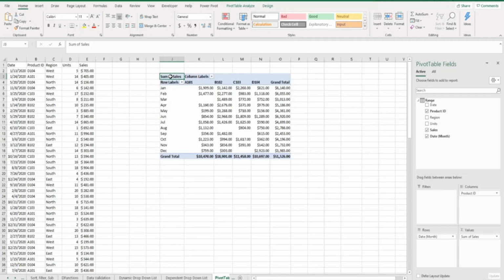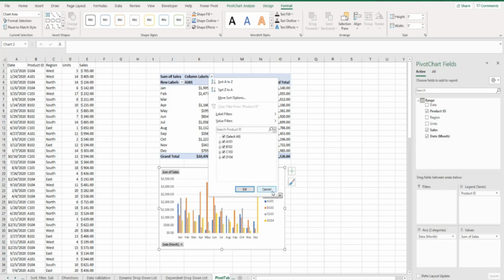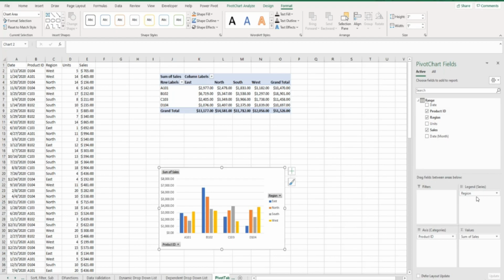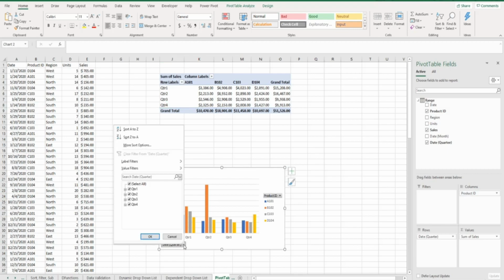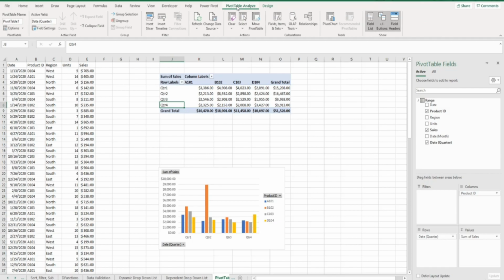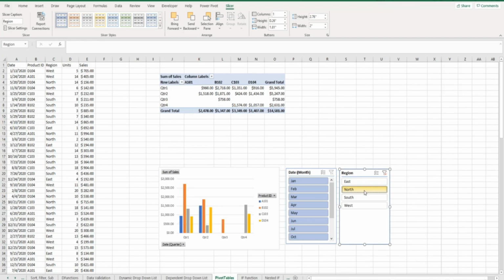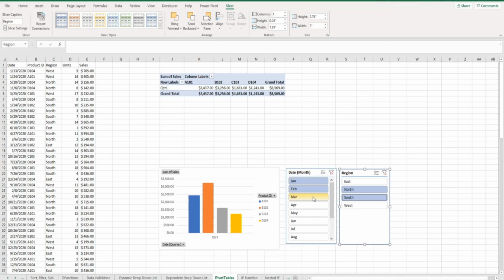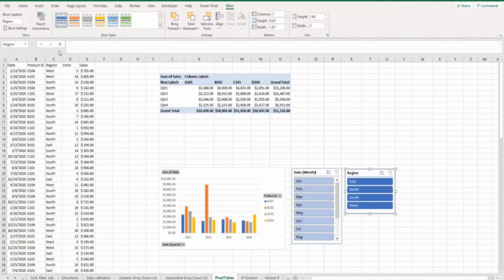Pivot Chart Design: How Can You Create Pivot Charts in Excel - Creating Pivot Charts in Excel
Learn to create Pivot Charts in Excel effortlessly! Turn your data into eye-catching visuals with ease.

Join us for more user-friendly Excel tutorials on "PaperKnowledge"!

How to create Pivot Charts in Excel?
Why use Pivot Charts for data visualization?
What are Pivot Charts in Excel?
When to use Pivot Charts?
Which Excel versions support Pivot Charts?
How to customize Pivot Charts?
What's the purpose of Pivot Chart types?
When should you use Pivot Charts?
How to format Pivot Charts?
What are the benefits of using Pivot Charts?